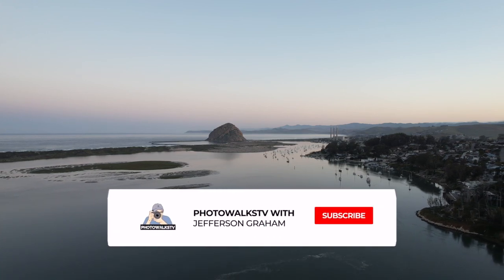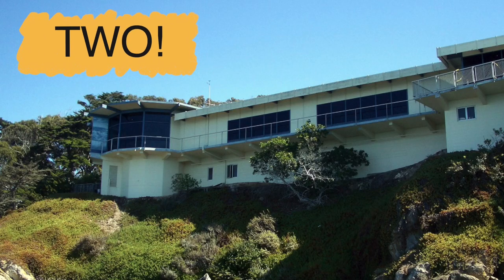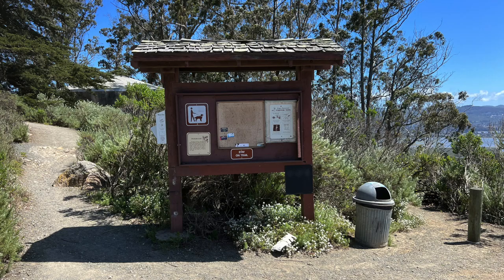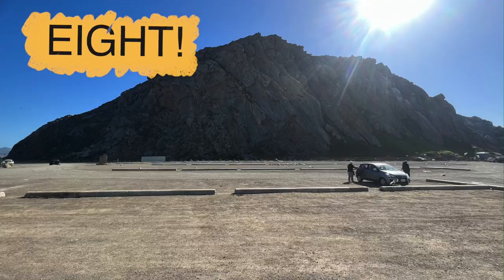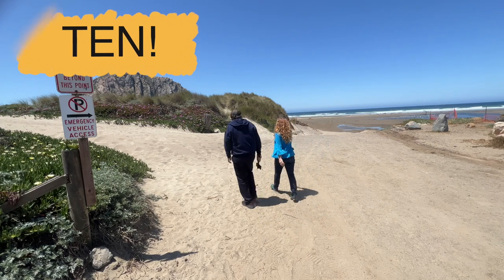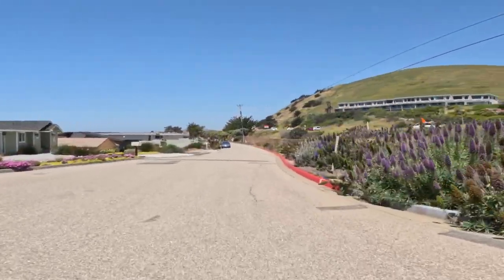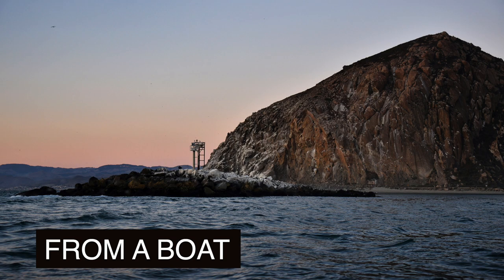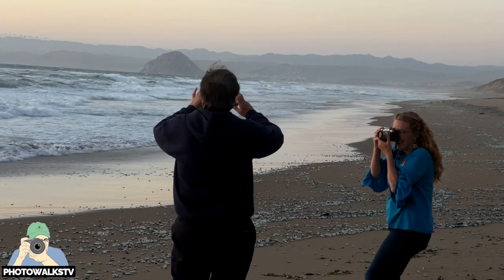Travel Photography: 13 Ways to see & Photograph Morro Bay Rock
The majestic Morro Bay Rock dominates the skyline of this central California coastal town; you see it no matter where you are in the city.
But what's the best spot to photograph her?
Jefferson Graham teams up with Morro Bay photographer Ginger Dinunzio from Sandprints Photos for a guided tour.

The PhotowalksTV with Jefferson Graham series is all about bringing viewers to iconic places in search of the best photo spots and how to get more from your smartphone camera while on the road.
This episode was filmed on iPhone 13 and 14 Pro Max cameras, GoPro Hero 10 and Insta360 X3.

Chapters
00:00 Morro Bay
00:54 Ginger Dinunzio
01:13 Montana De Oro
01:23 Morro Bay Museum of Natural History
01:39 Inn at Morro Bay
01:56 Windy Cove
02:10 Black Hill
02:43 T Pier
03:35 Coleman Park
03:51 Morro Rock
04:21 Morro Strand Beach
05:01 Morro Rock Strand Beach Dunes
06:03 North Point
06:30 Cayucos
07:12 Morro Bay from a boat

🌴 Photowalkers! You might also enjoy these recent episodes

Gear used to make PhotowalksTV videos:
iPhone 13 Pro Max and 14 Pro Max
Samsung Galaxy S21 Ultra
GoPro Hero 11
DJI Mavic Air 2S
Insta360 X3
Audio: Rode Wireless Go II
Tripods: Manfrotto Element Mark II
Insta360 Selfie Stick/Tripod
Manfrotto Smartphone tripod adapter
Cage: Smallrig Video kit
Power bank
Lighting: LumeCube 2.0
USB Drive for iPhone